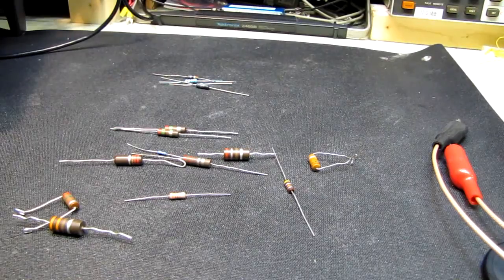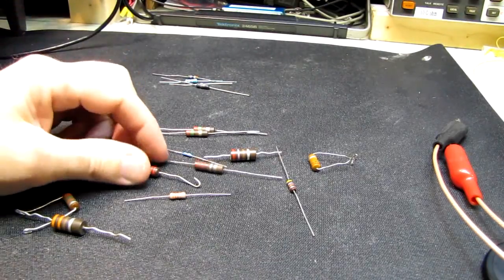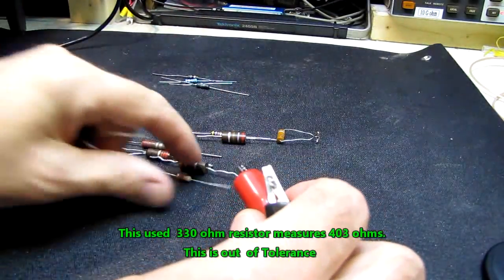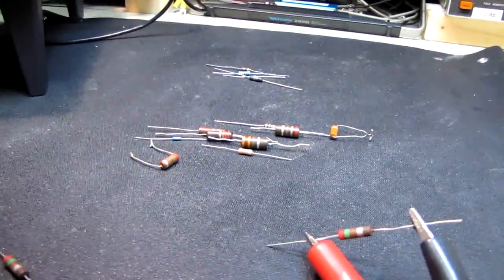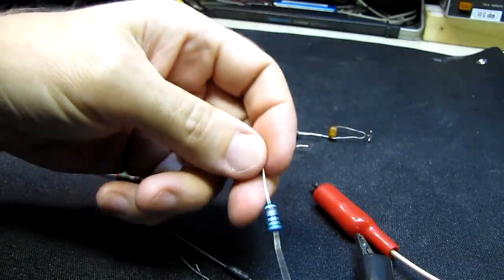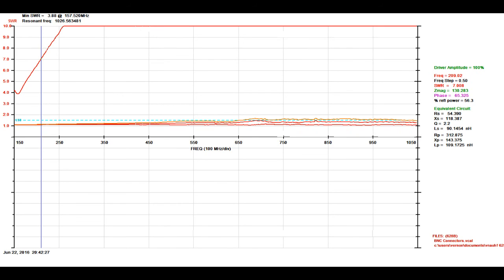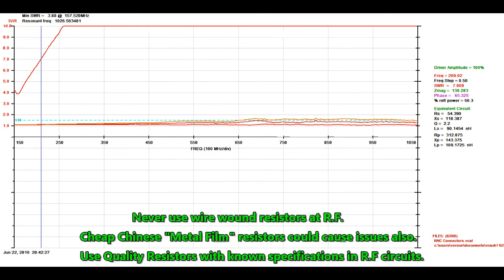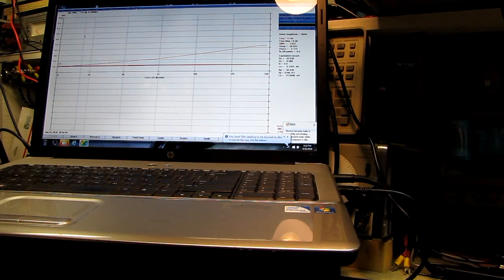Carbon Comp Resistors - High Failure Rate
or QRZ as N1CKX